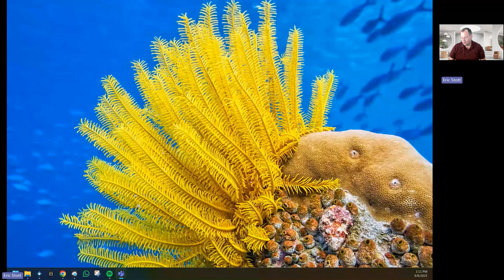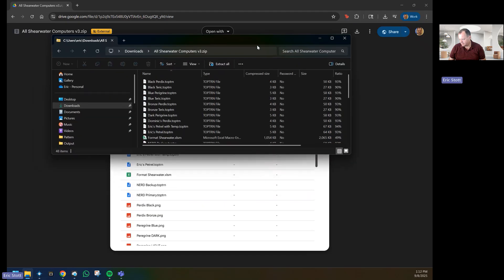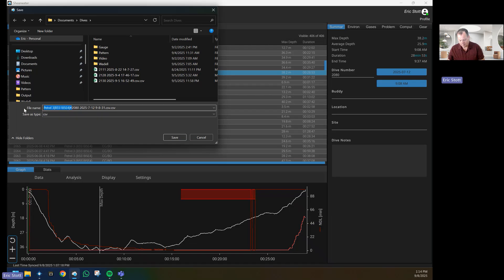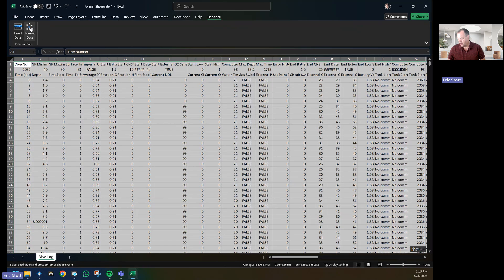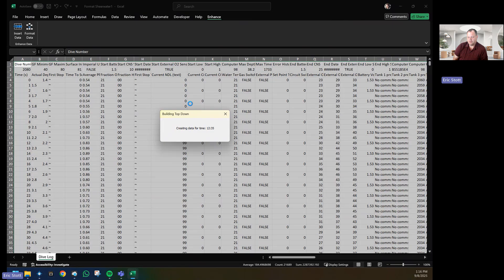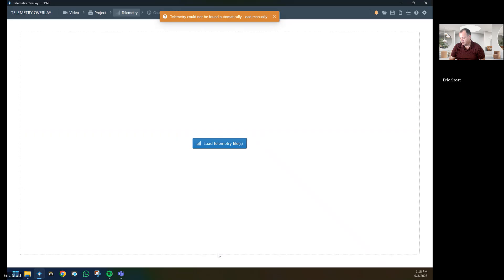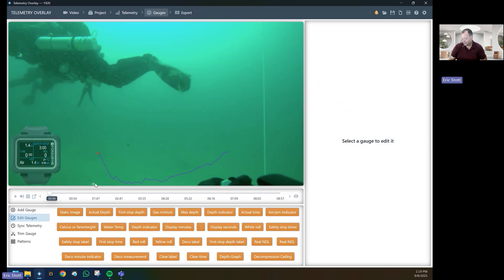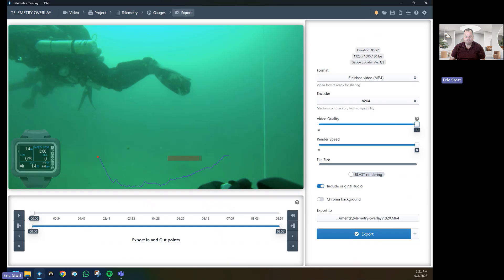Shearwater Overlay v3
Here is the version 3 of my Telemetry Overlay components for Shearwater.

Also: I forgot to mention that if you haven't enabled macros in Excel, you will need to enable it. Here is my previous video explaining how to do that

00:00 Introduction
00:32 Download All Shearwater Computers v3.zip
00:57 "Assuming you have Telemetery Overlay purchased"
01:01 Copy Excel Template to Custom Office Templates directory
01:23 Unblock
02:00 Copy all remaining files to Telemetry Overlay/resources directory
02:55 Download a dive
03:26 Open the .csv.csv file from Shearwater Cloud
03:51 Create new Format Shearwater spreadsheet
04:24 If sampling is not 2 seconds press the Insert Data
04:33 Explanation of what the Format Data button does
04:58 Pressing the Format Data button
06:42 Automatically saved the file in the My Documents directory
06:58 Automatically closes the Shearwater template
07:26 Import video into Telemetry Overlay
07:40 Loading newly created telemetry data
08:00 Loading a pattern
08:47 Edit Decompression Ceiling gauge
09:15 The -38 is the max depth of this dive, yours will be different
09:17 Place that value in the Min value
09:32 Remove the number on the Depth Graph
09:58 Export